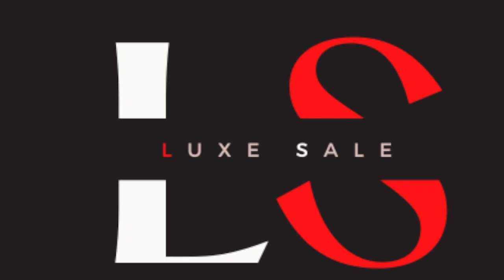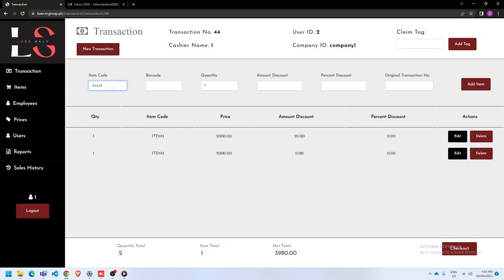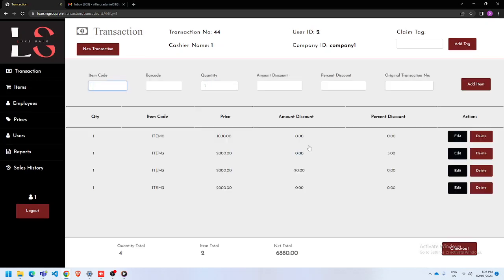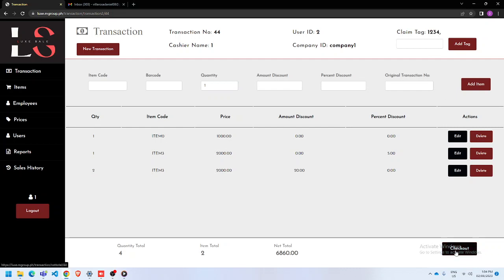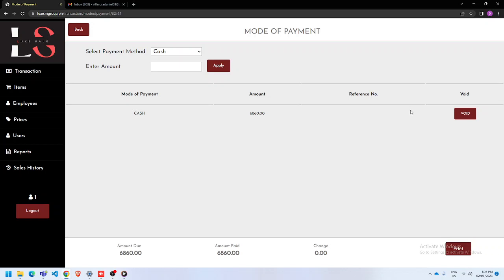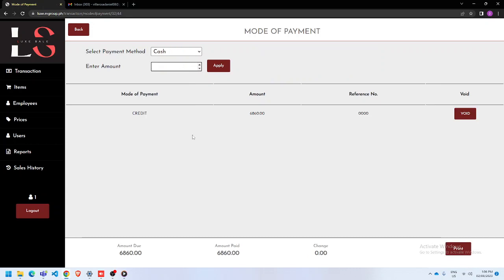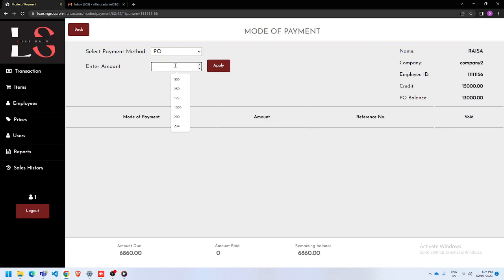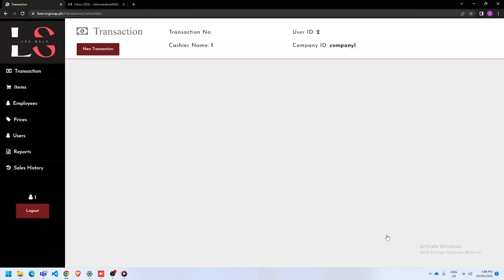2 .TRANSACTION MANUAL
this is the main feature of luxe pos